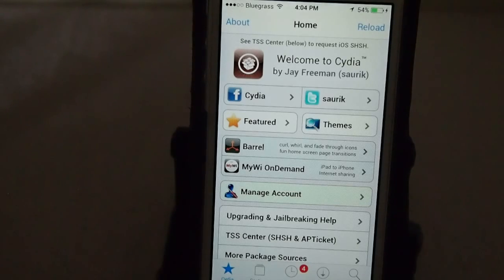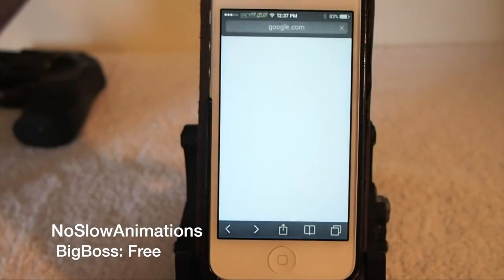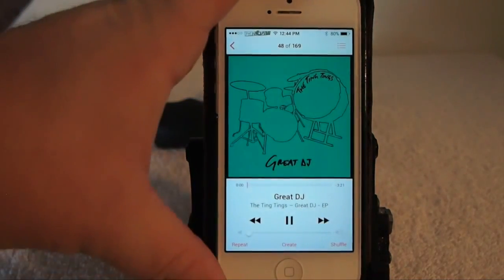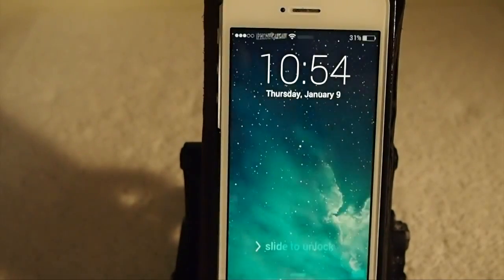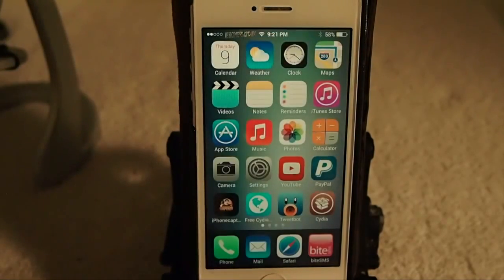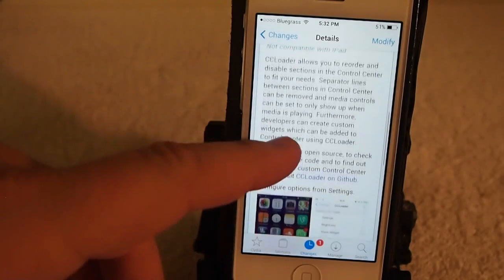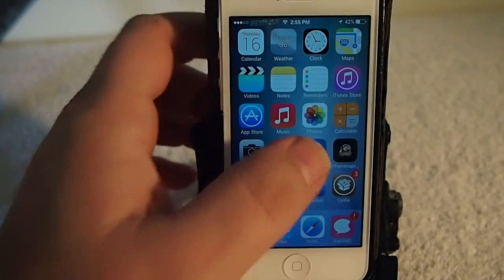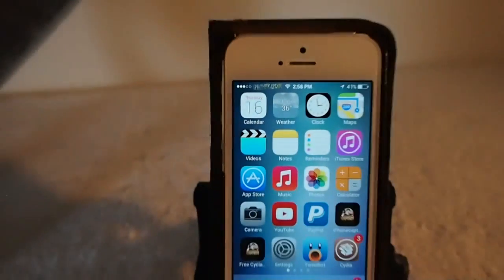Best 20 [iOS 7 Compatible] Cydia Tweaks 2014 Evasi0n7 iPhone 5, 5S, iPad Mini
SOCIAL US